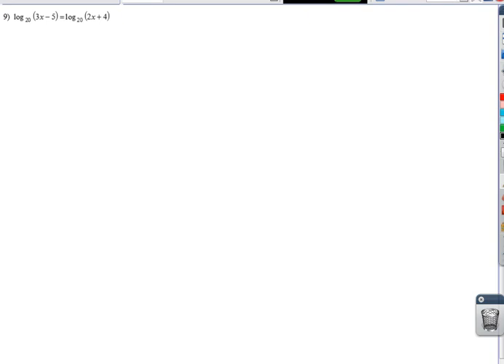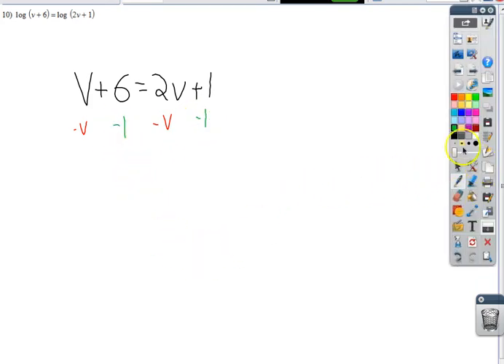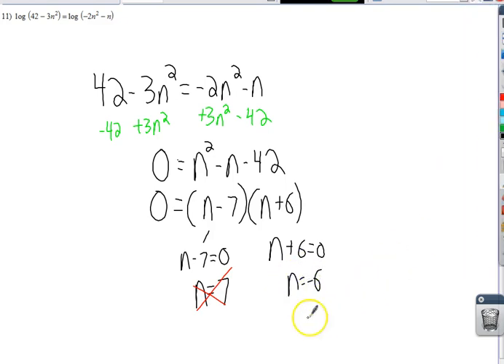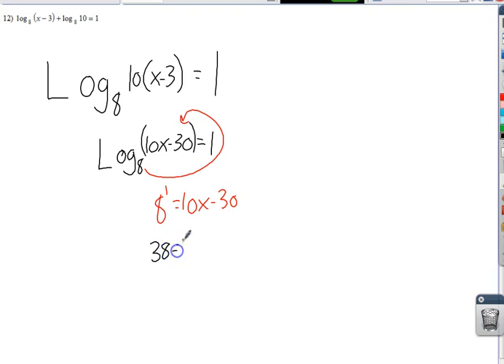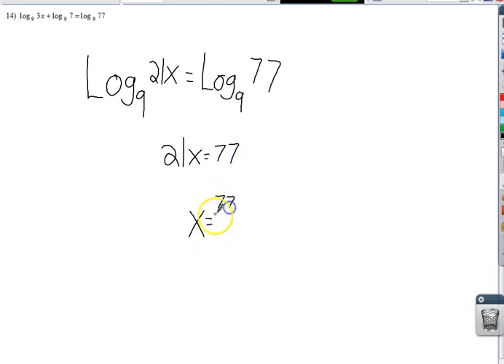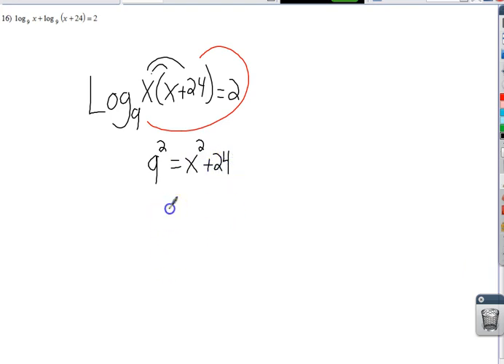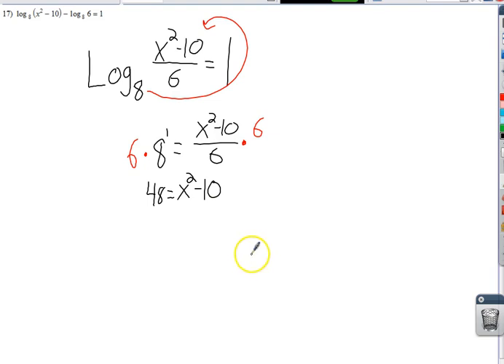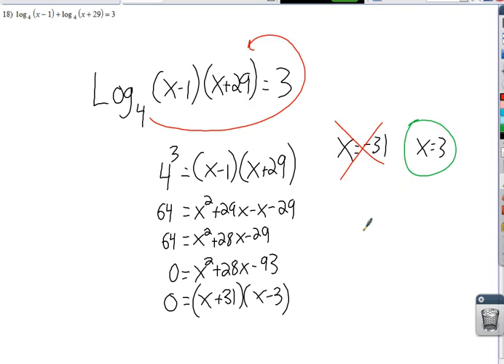Algebra 2-Solving Logs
A video to help you solve Logs